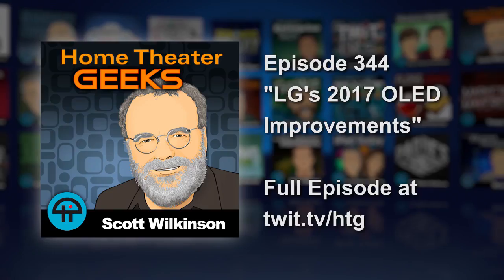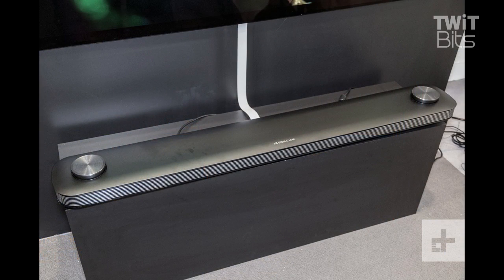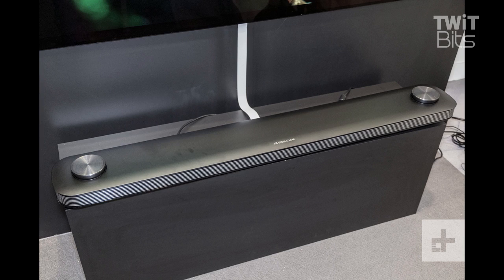LG's 2017 OLED Improvements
Journalists Chris Boylan from BigPictureBigSound.com, Caleb Denison from DigitalTrends.com, and Robert Heron from HeronFidelity.com join host Scott Wilkinson to talk about improvements made to the 2017 LG OLED TVs.